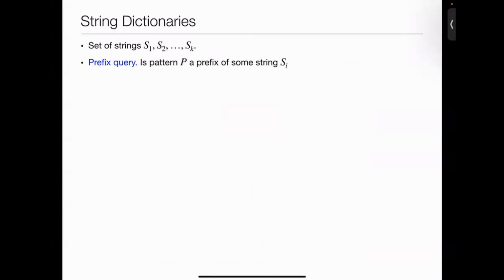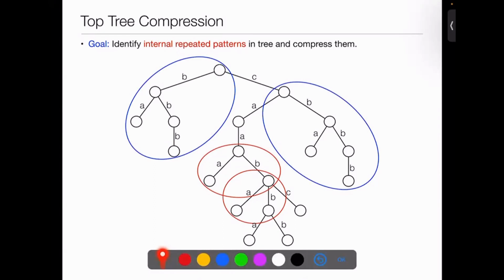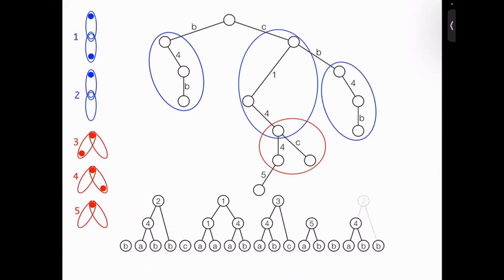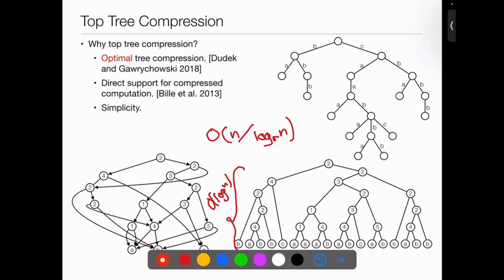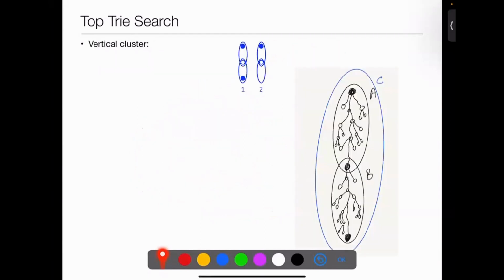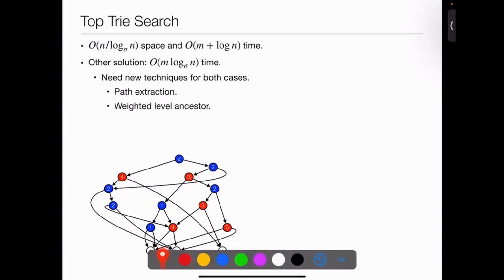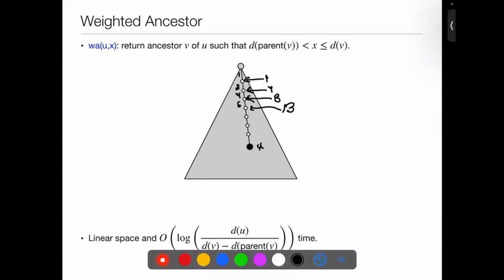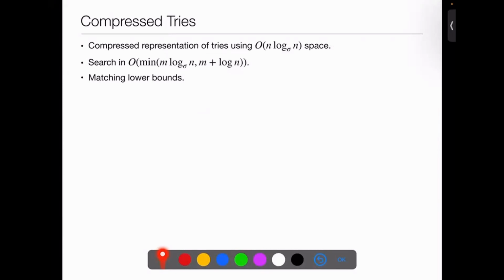Compressed Tries in the Pointer Machine Model (Keynote, AofA2022)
Inge Li Gørtz has been invited to give a keynote presentation at the 33rd International Conference on Probabilistic, Combinatorial and Asymptotic Methods for the Analysis of Algorithms (AofA2022) in Philadelphia, PA.